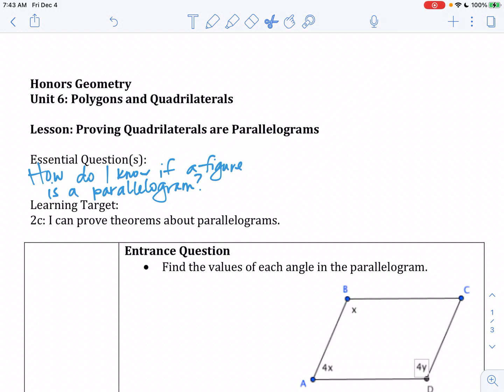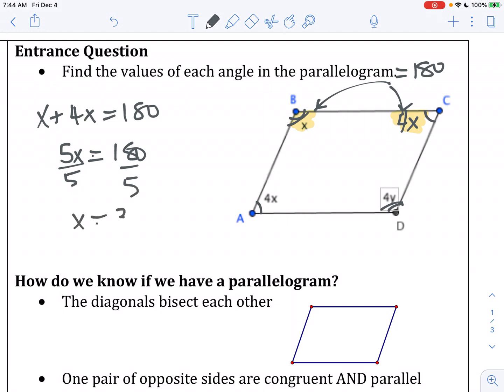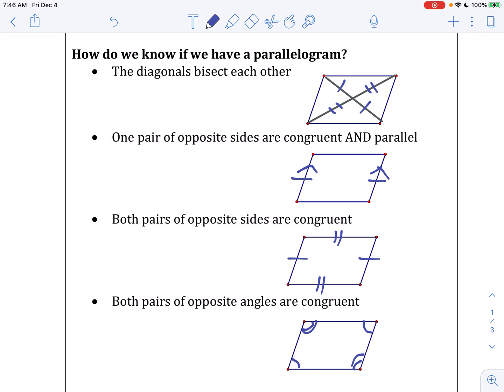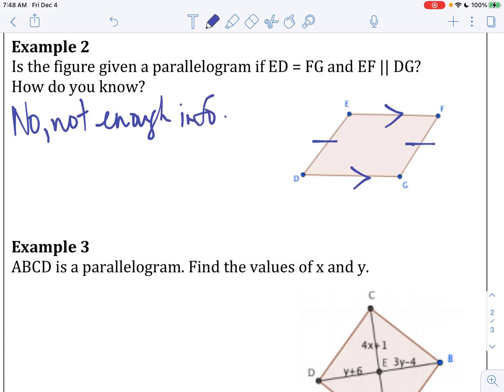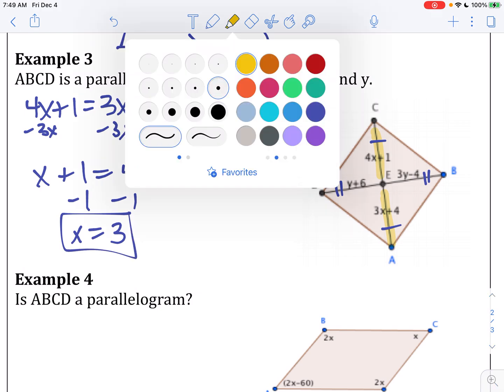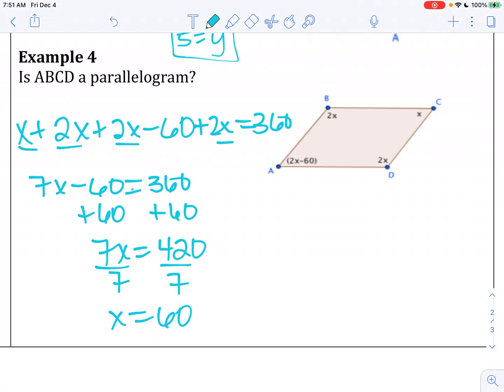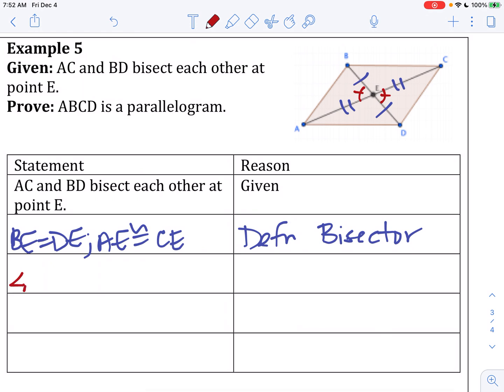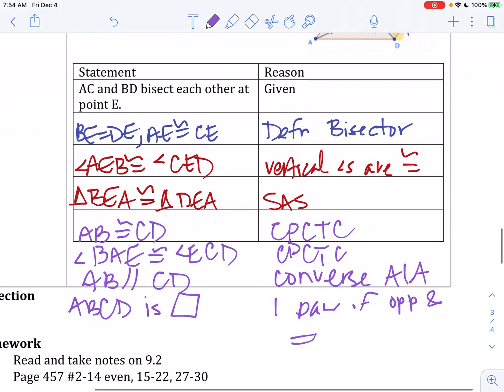Proving Quadrilaterlas are Parallelograms